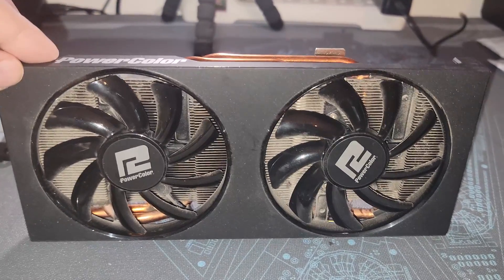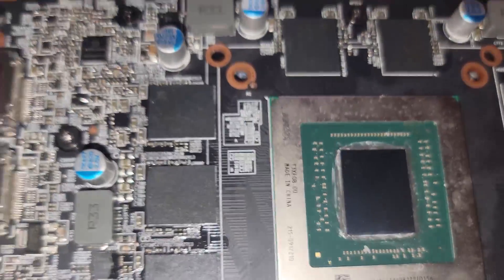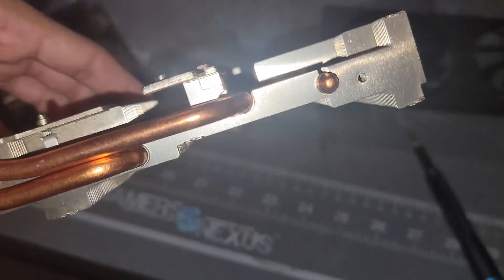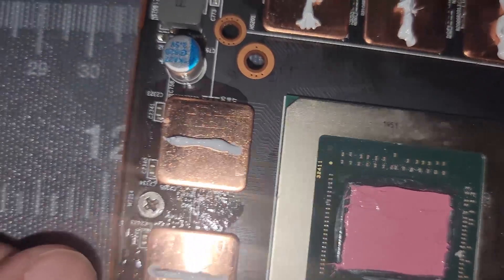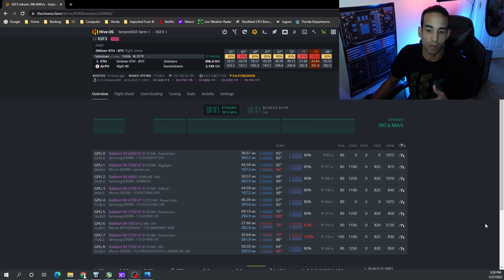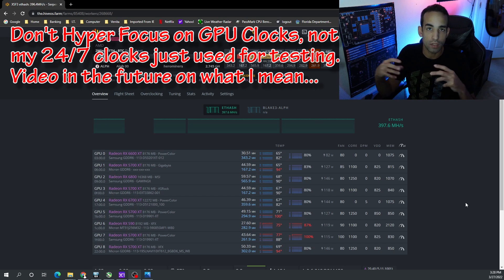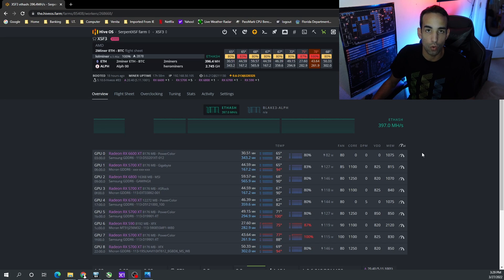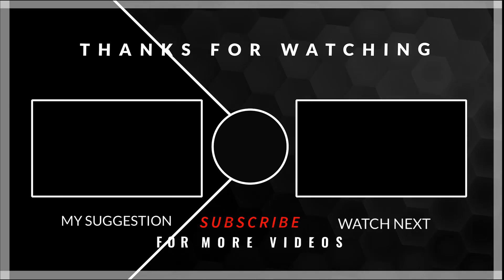PowerColor RX 5700 XT Teardown, Copper Mod, & Thermal improvements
The goal... make my system more stable in a high-heat environment. Don't focus on the GPU clocks, as those aren't my 24/7 overclocks, but used for testing before and after differences. Then once I confirms the GPUs were stable I applied my normal settings. However, the point of this video is to share the experience as I try to improve thermals on this GPU and talk about whether this card benefits from a Copper shim mod or just good thermal paste and pad replacement. Does it improve cooling, and at what cost? Please listen to the whole video, as I often explain or provide counterarguments. Take care